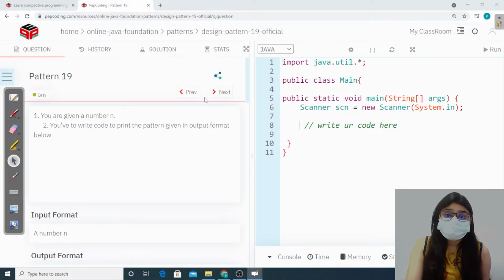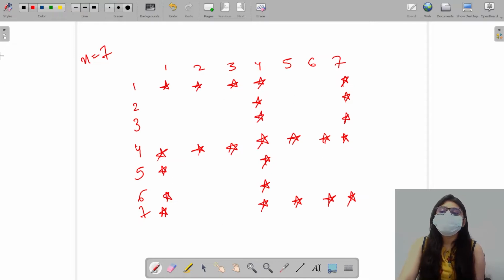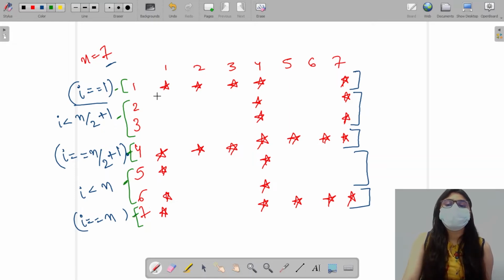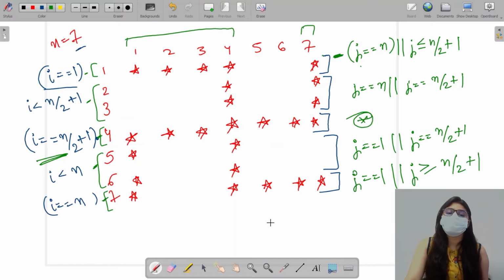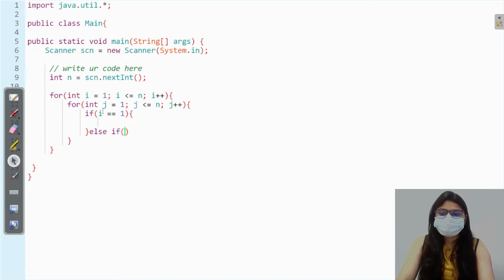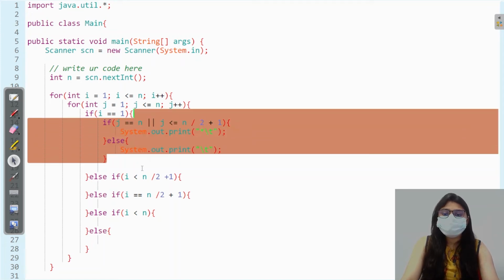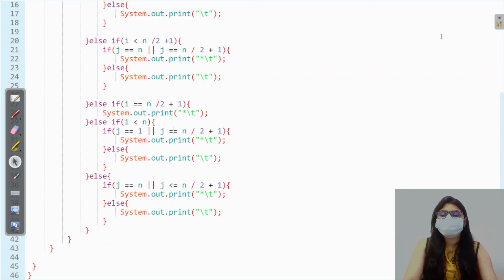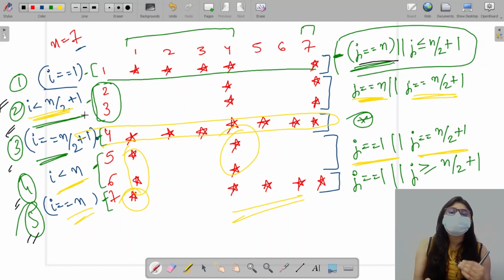Pattern 19 | In English | Java | Video_19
We also observe that the components first and fifth and second and fourth; are symmetrically flipped about the middle column. So, it is but obvious that the conditions we will place for segregating the first and second component will be just flipped opposite for getting the fifth and fourth component respectively. In the third component, we just have to print stars for all the columns of the middle row (n/2 +1 row).

Question Name:
Pattern 19

Question Statement:
1. You are given a number n.
2. You've to write code to print the pattern given in output format below

Topic